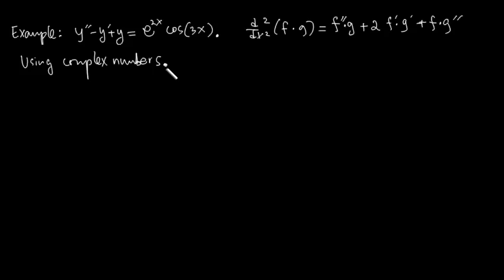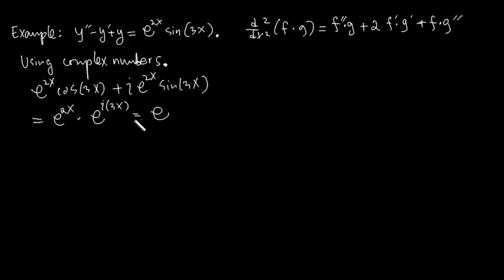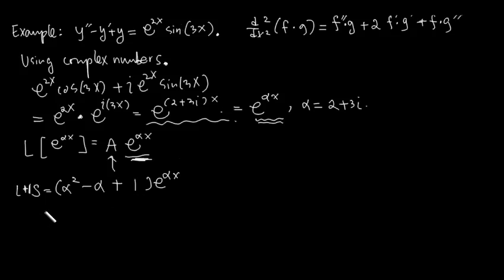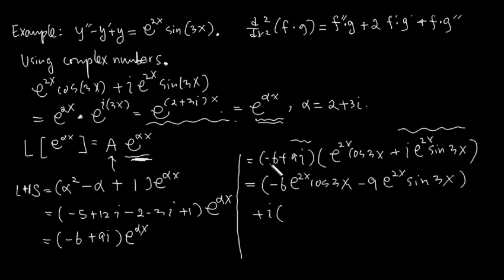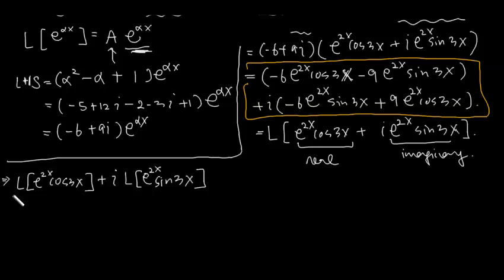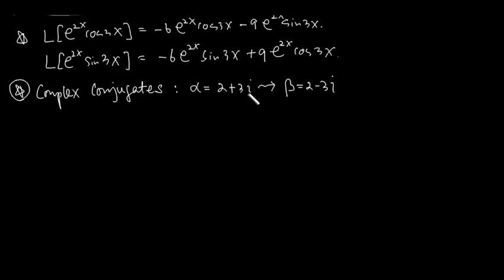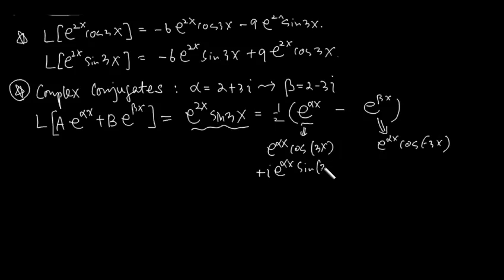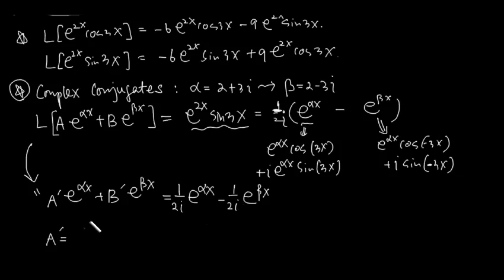Judicious Guessing, Part 6: exponential and trigonometric using complex numbers